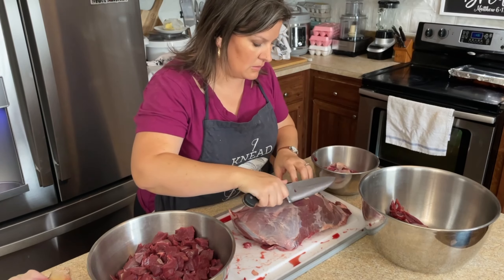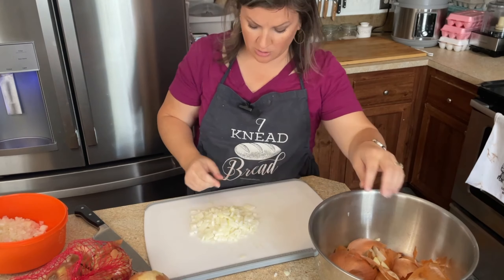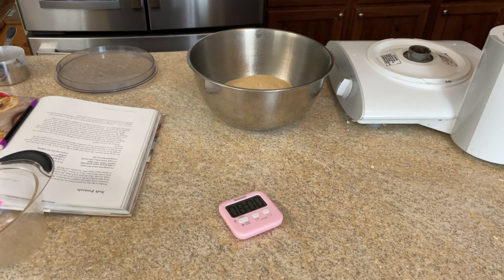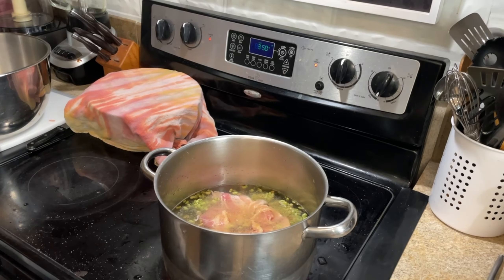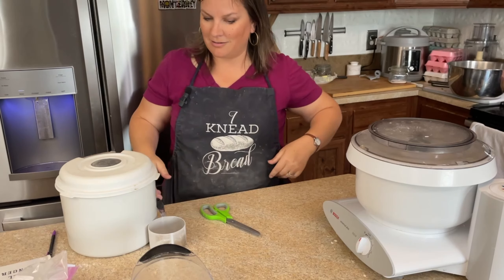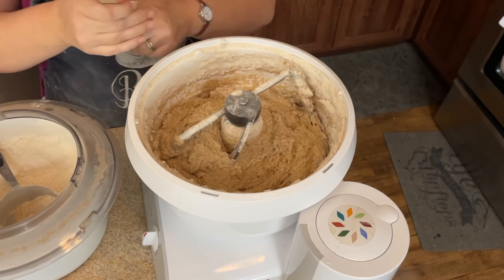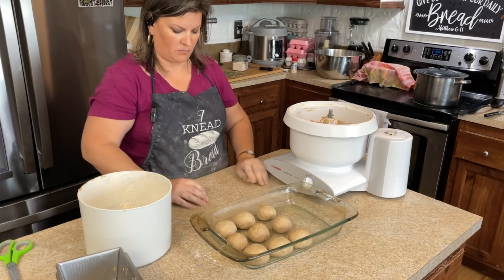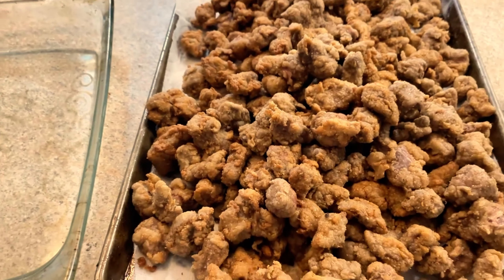Cook & Bake w/Me | Large-Family Cooking | Cooking with Whole Grains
Join me in this cook-and-bake-with-me video where I walk y'all through preparing a meal for my large family. Bonus: I show y'all how I fry venison (and everything) with freshly milled wheat!